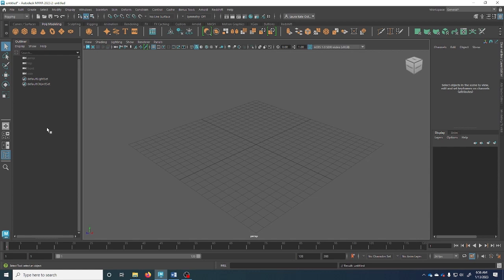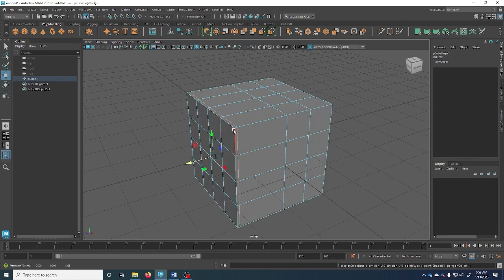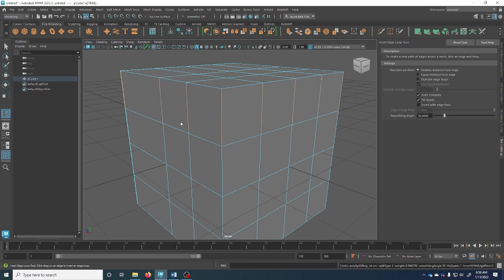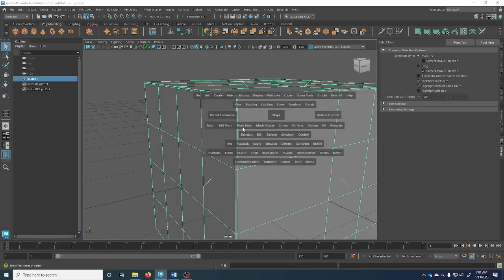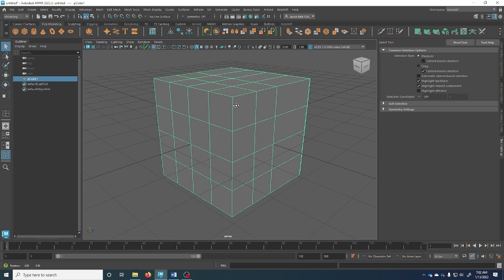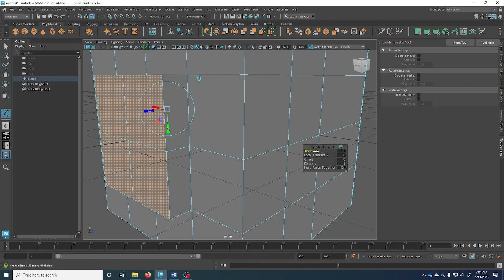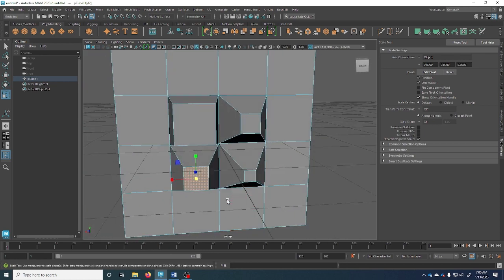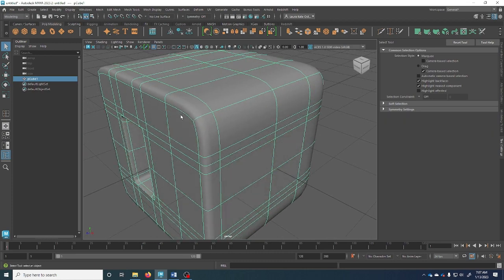Mesh Editing in Maya Part 1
We go over basic mesh editing tools in Autodesk Maya, part 1.

Topics:
Edge loops
Extrusions